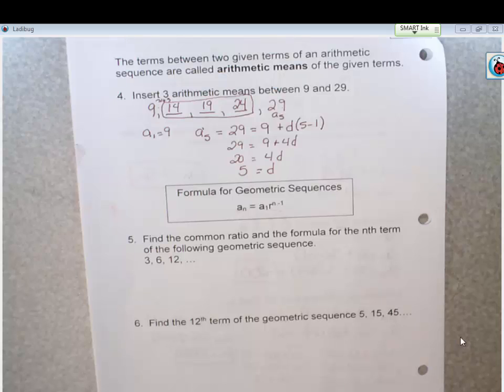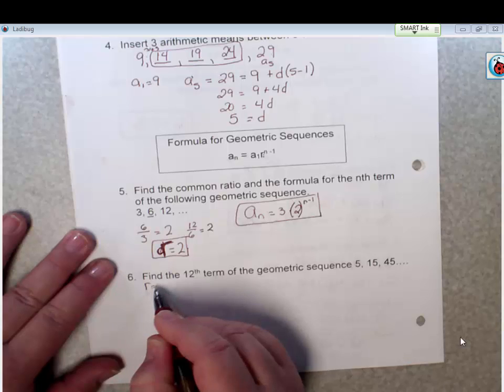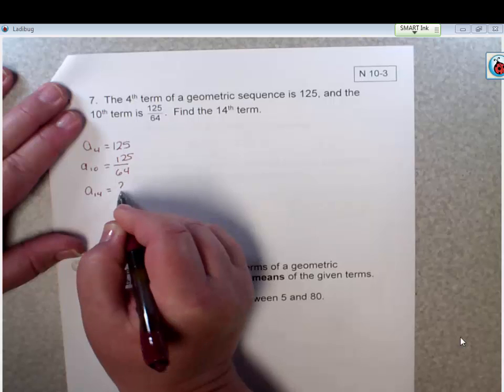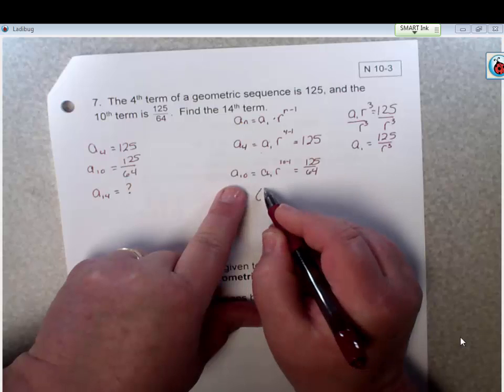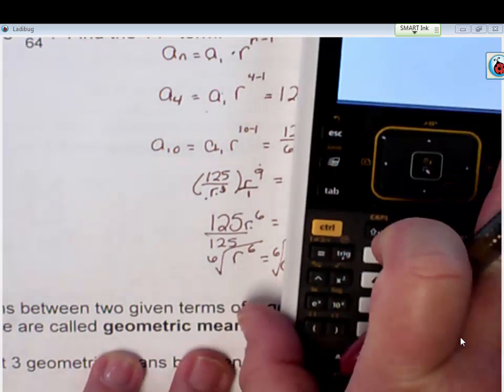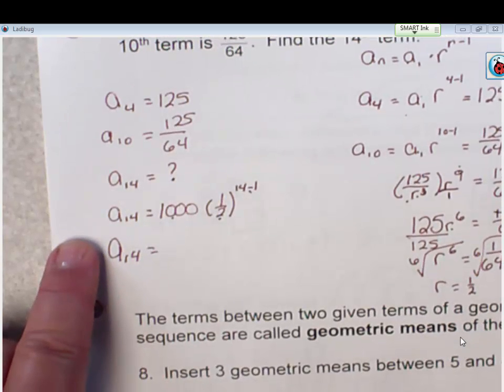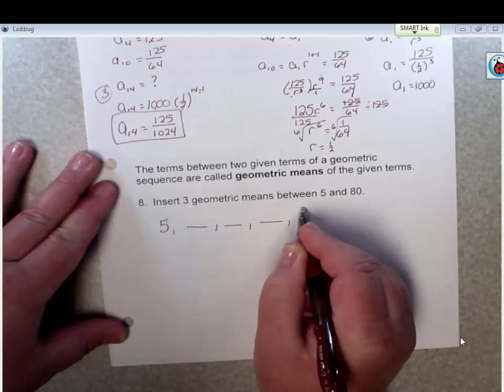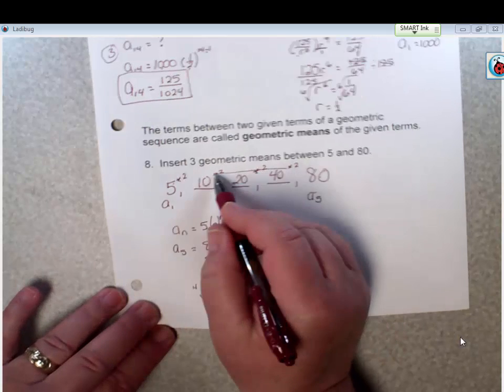n10-3 Arithmetic and Geometric Sequences part 2